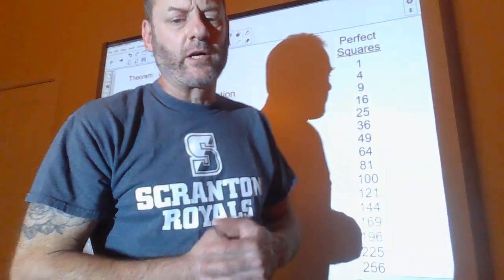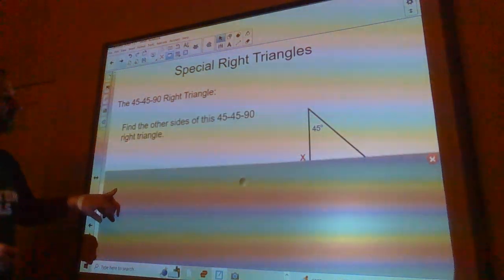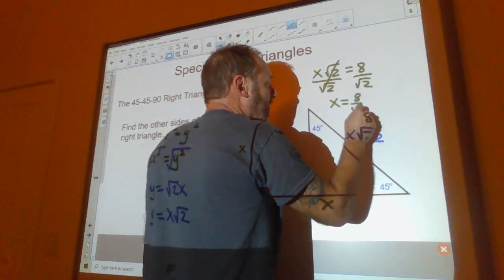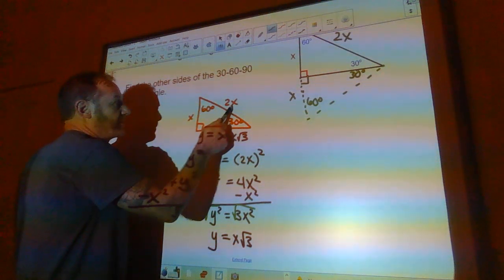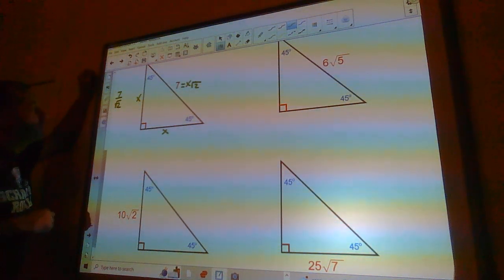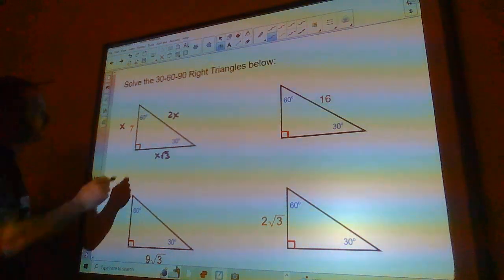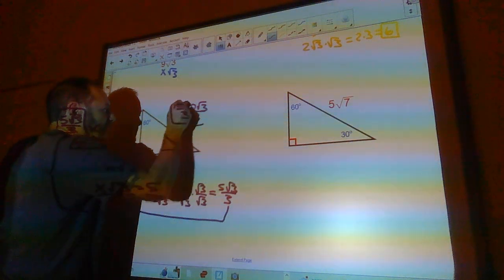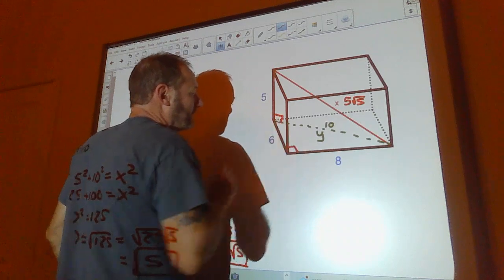Geometry Lesson 7-2 Special Right Triangles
30-60-90 Right Triangles, 45-45-90 Right Triangles, Special Right Triangles